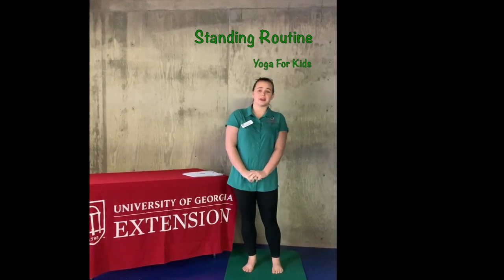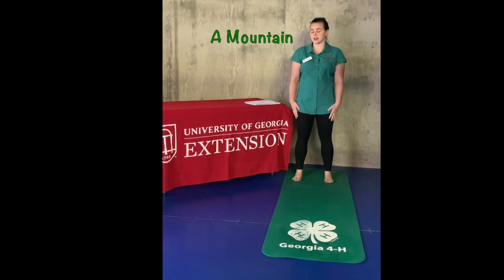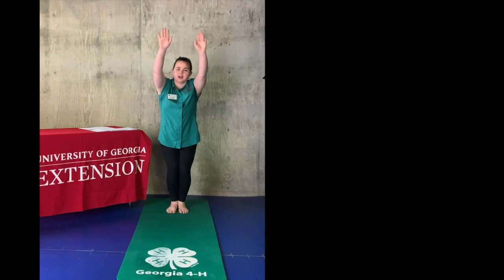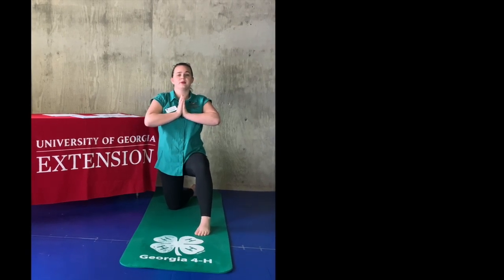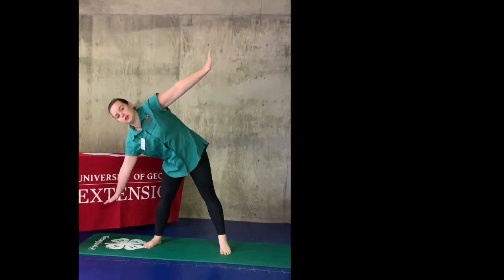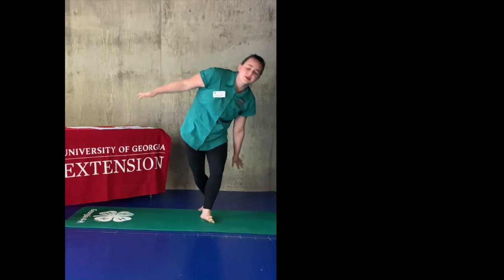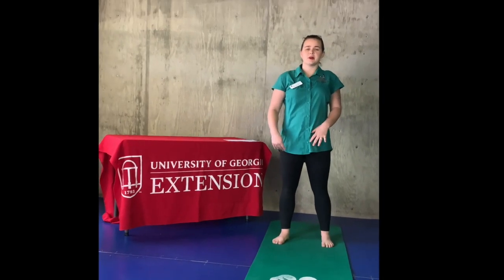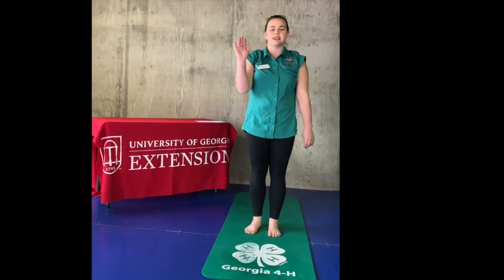Yoga For Kids Anybody Can Do It Standing Routine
Curriculum: Yoga 4 Kids from the University of Arkansas

This is a standing Yoga routine for kids that anyone can do and receive healthy benefits.